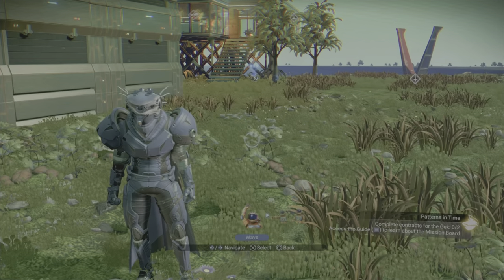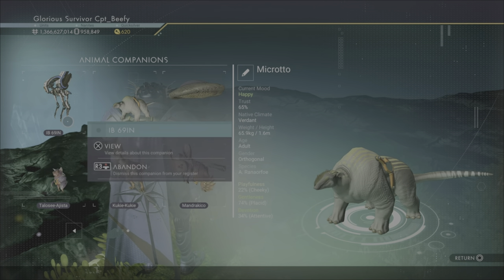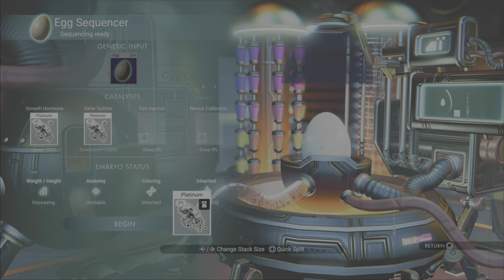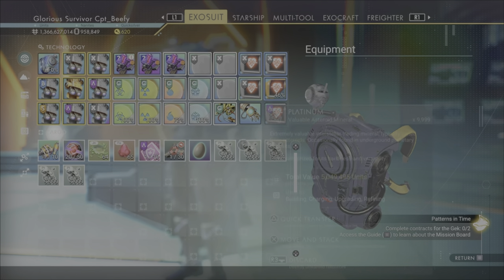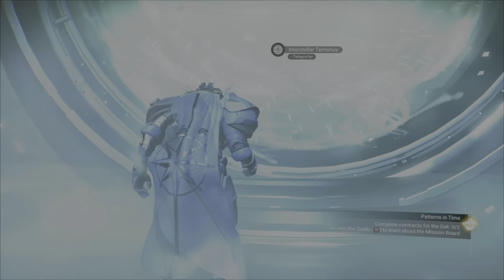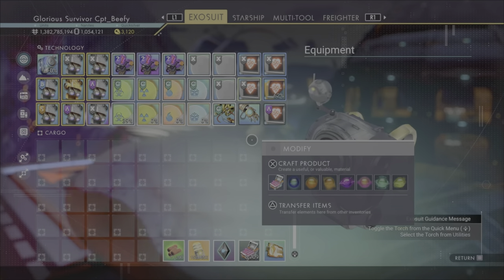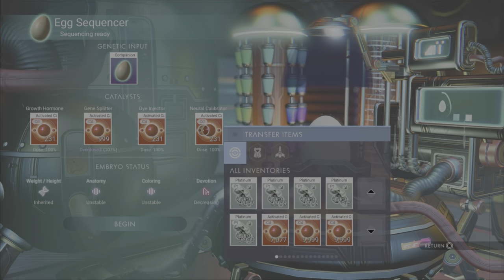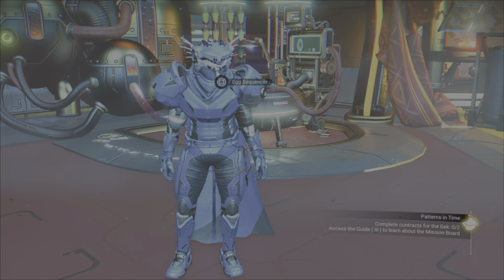No Man's Sky - The Egg Sequencer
I took a creature that I tamed, got an egg from it and made it huge, then I got an egg from that creature and changed the color of its offspring.  See how all that happened!